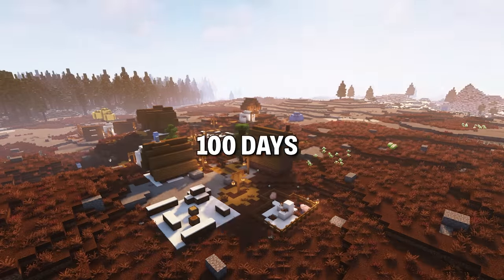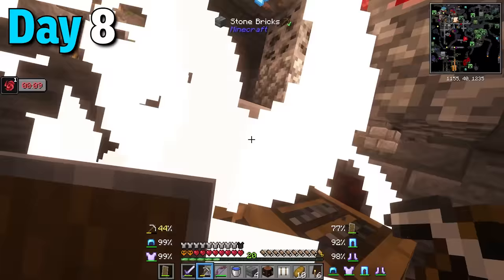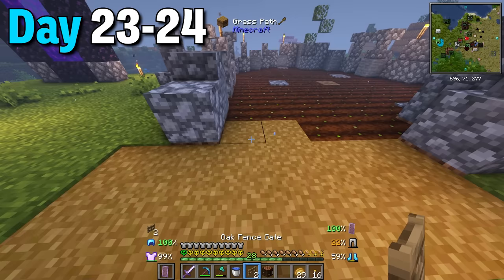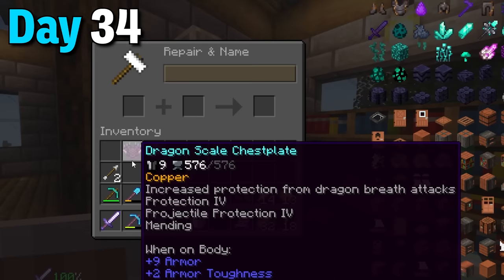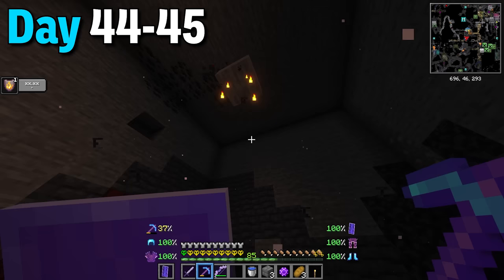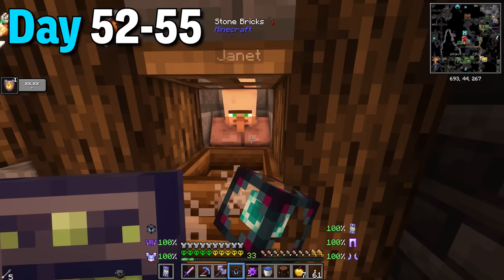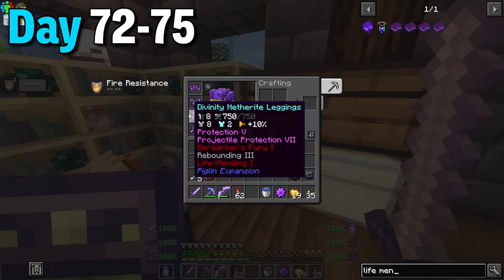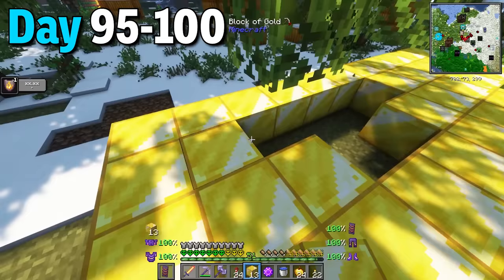I Survived 100 Days in BETTER MINECRAFT HARDCORE PLUS....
Hardcore Mode is the most difficult mode in Minecraft, I survived 100 Days in Better Minecraft Hardcore Plus. In These 100 Days I want to take down 3 bosses, The Netherrite Monstrosity, The Ender Golem and The void worm. Make sure you watch till the end.

Surviving 100 days like forge labs, lukethenotable, suev, Skyes, WelcominTV and many more!

100 Days in Better Minecraft Hardcore
100 Days in Better Minecraft Hardcore Plus
100 Days In Ultra Modded Minecraft
100 Days In Hardcore Fantasy World

Modpack: Better Minecraft Plus V39.5

Chapters:
0:00 - Intro
0:11 - Day 1-10
5:58 - Day 10-20
9:56 - Day 20-30
15:05 - Day 30-40
20:28 - Day 40-50
26:33 - Day 50-60
30:45 - Day 60-70
33:25 - Day 70-80
36:46 - Day 80-90
39:15 - Day 90-100
41:05 - Finale